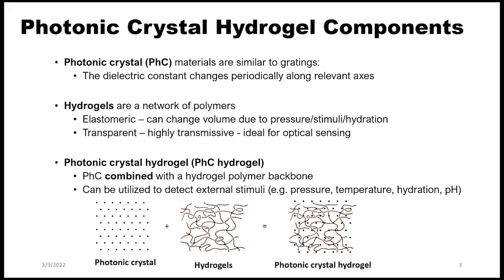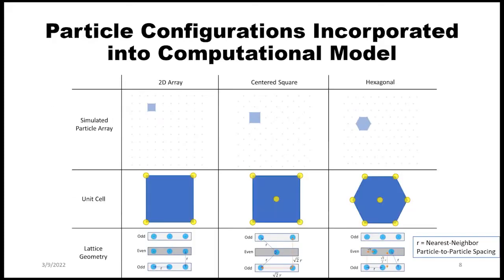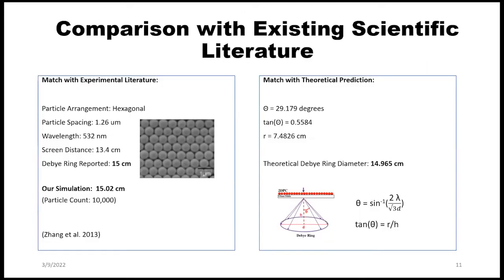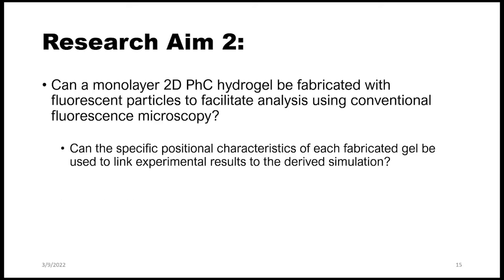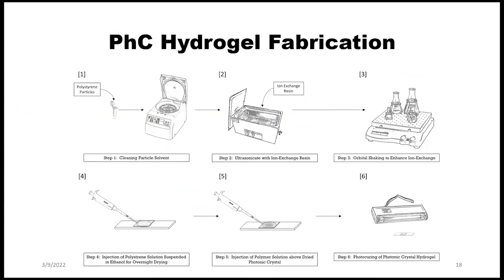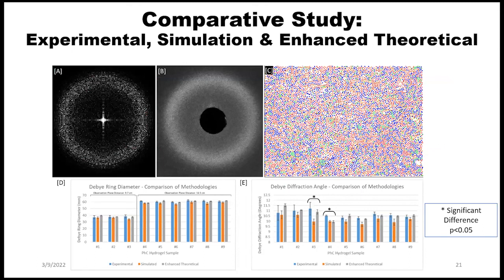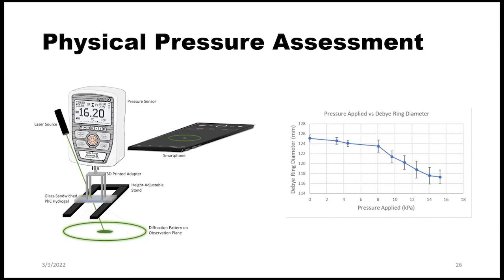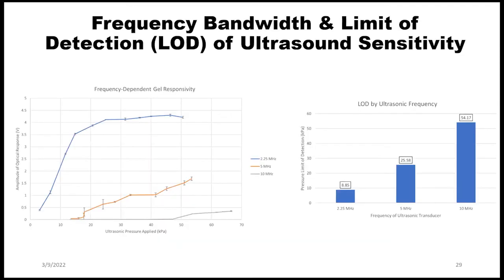Mehenur Sarwar | Oral Presentation | Biomedical Engineering Graduate Research Day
Two Dimensional Photonic Crystal Hydrogel Sensor: Computational Simulation and Biomedical Application

Faculty Advisor: Wei-Chiang Lin

Presented during the Biomedical Engineering Graduate Research Day